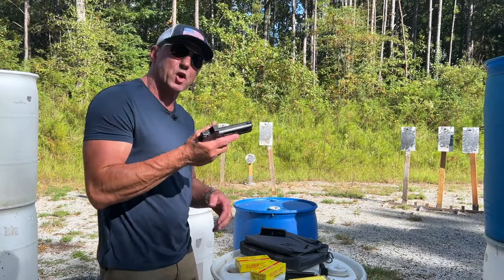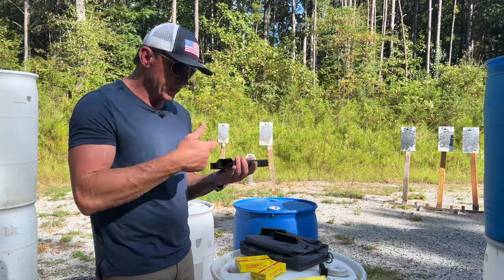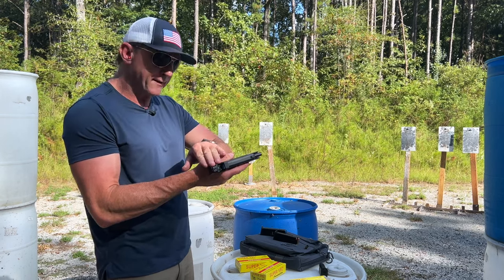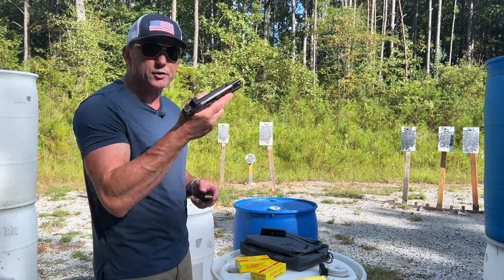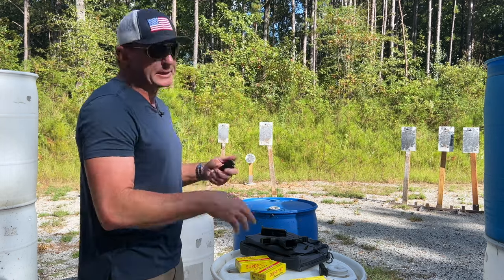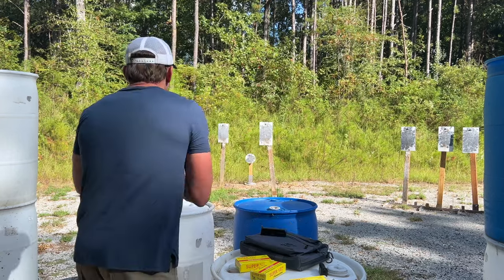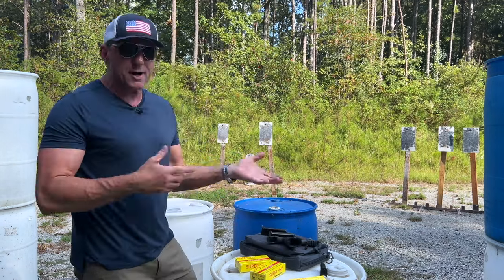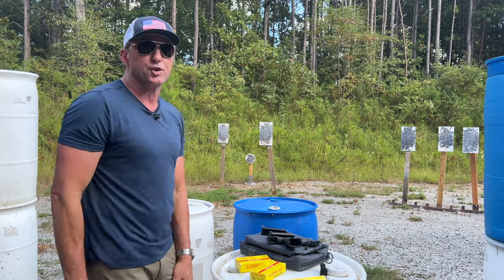Another test drive and review of the Kimber R7 Carbon Compact